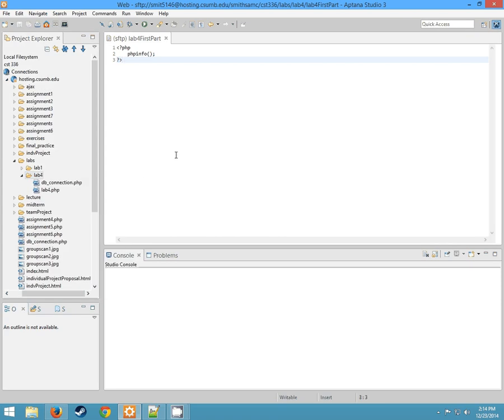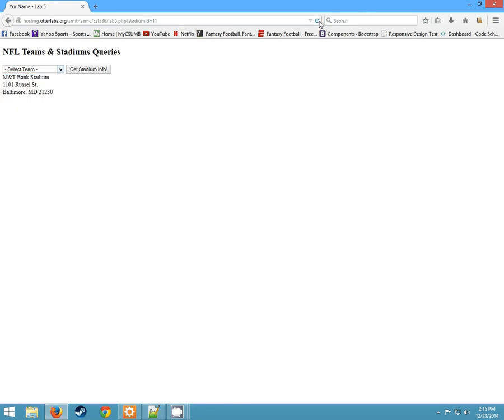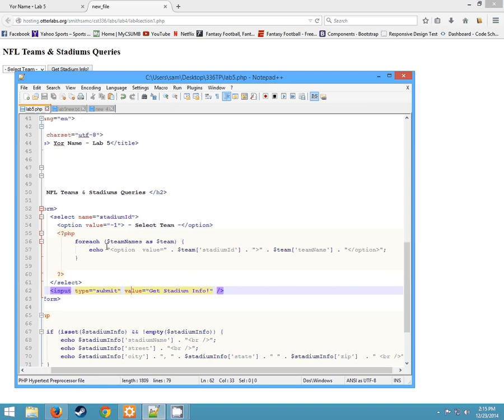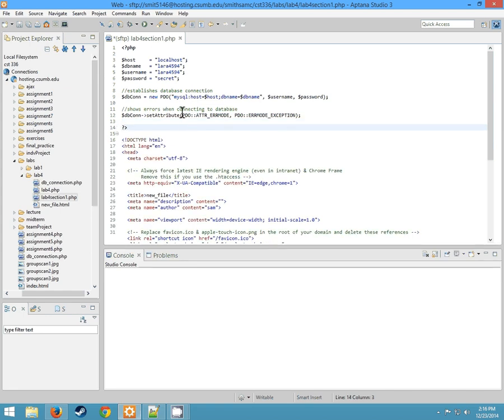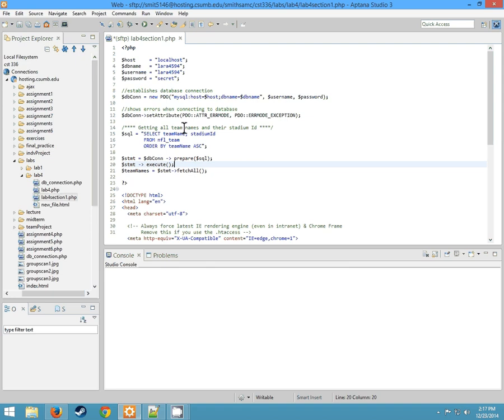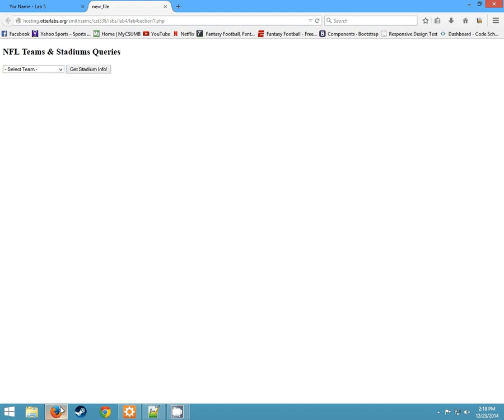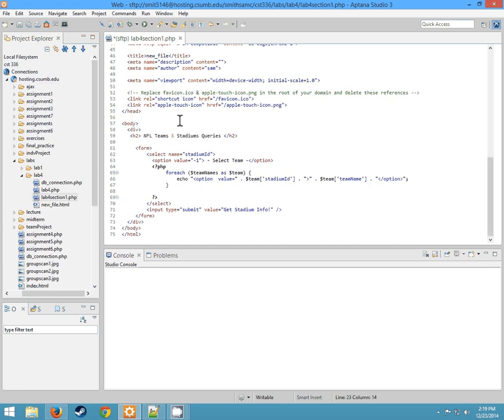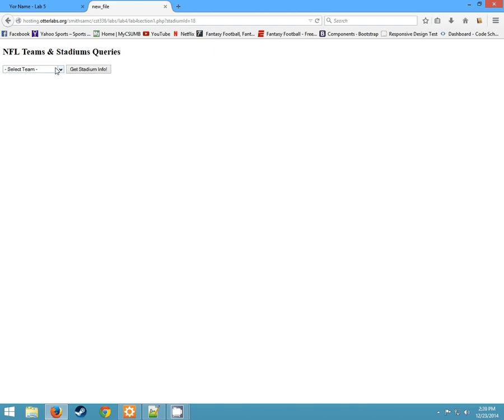CST 336 Lab 4 Section 1 Part 1